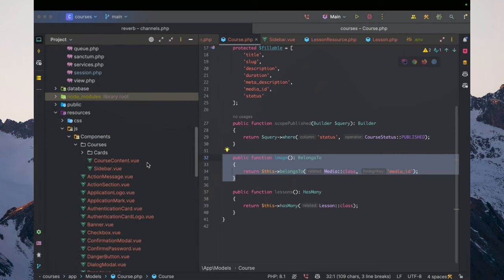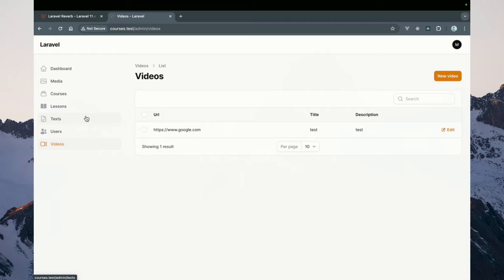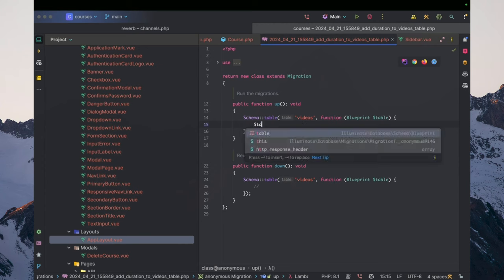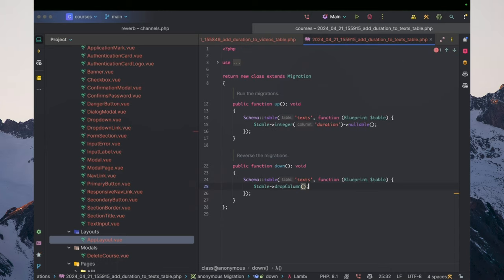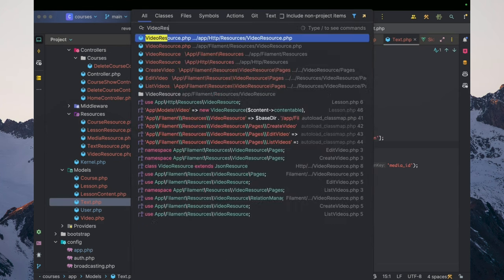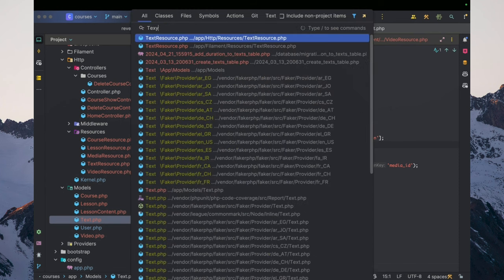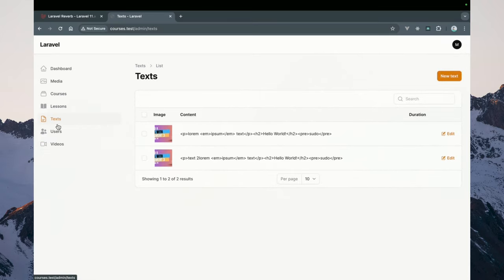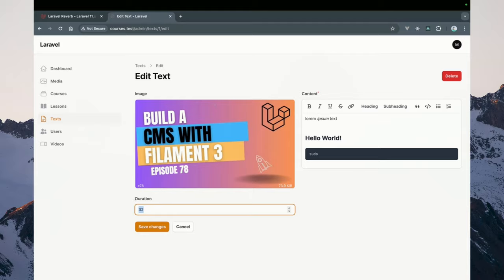The ultimate guide to creating a course platform with Vue 3 & Filament 3 | Add Course Duration | #46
In this course we will be creating a course platform using Vue 3 and FilamentPHP. This will cover how to embed videos into pages, using rich text editor and media curator plugin for filament plus a lot more!